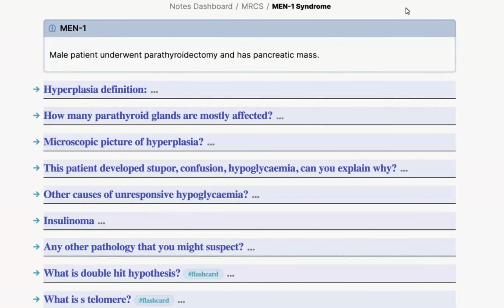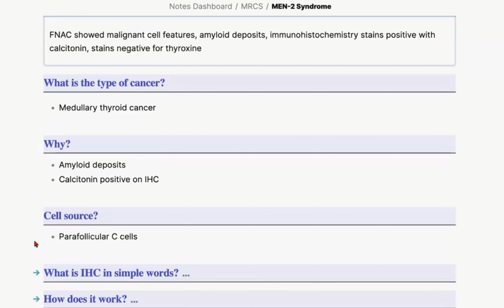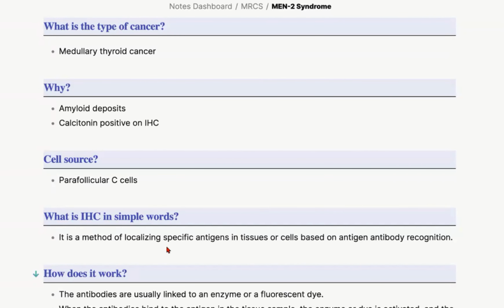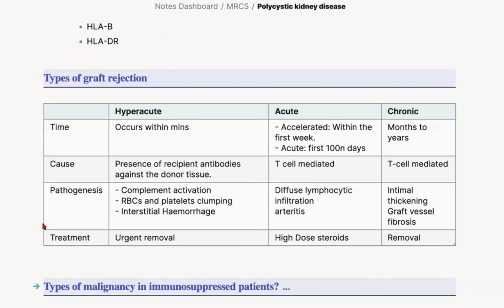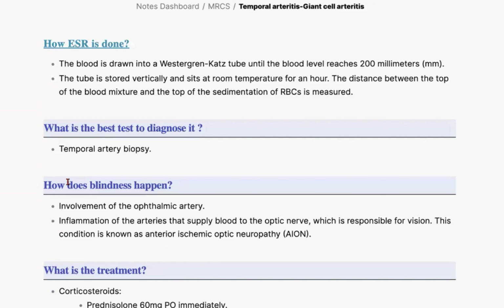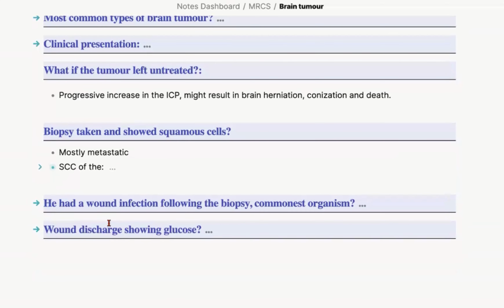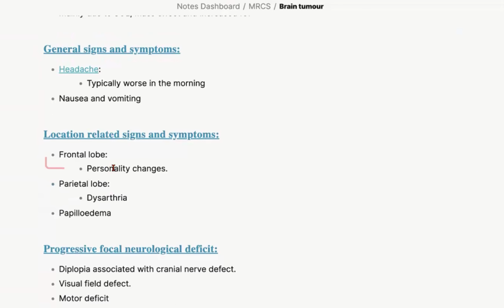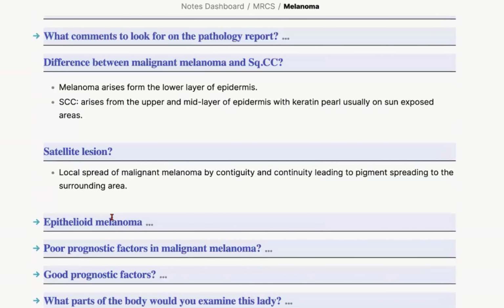MEN, PCKD, SCA, Brain tumours, Melanoma | Pathology MOCKs | MRCS part B